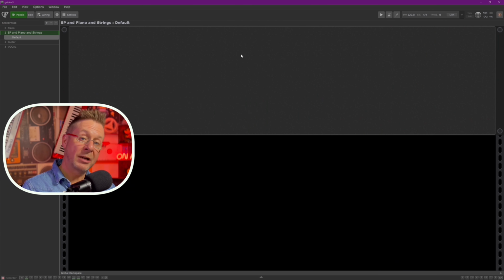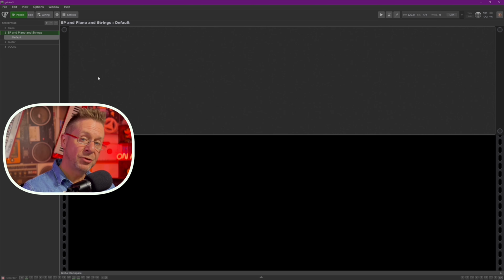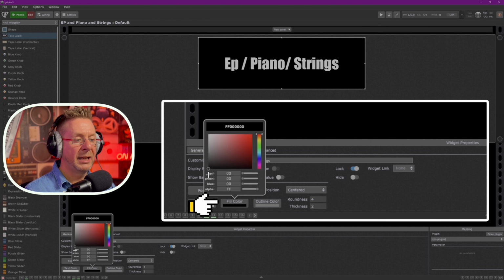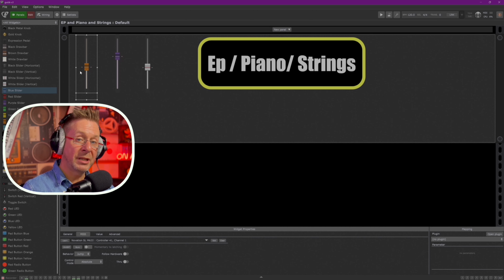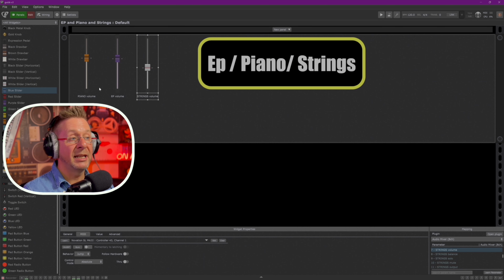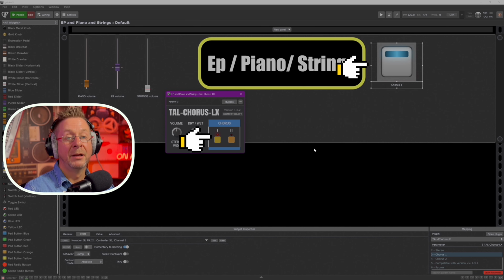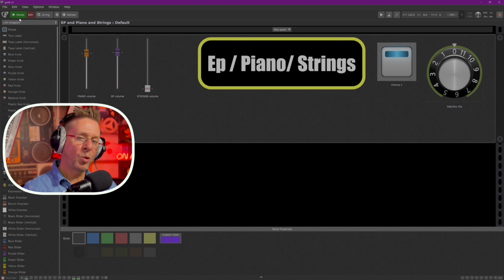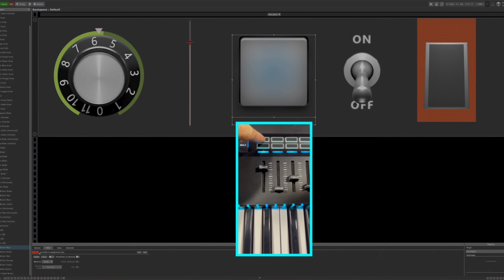Gig Performer Beginners Guide PT3 : THE PANELS VIEW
How to create controls in the Panels View

In this video, I’ll show you how to use the Panels View in Gig Performer, one of the most powerful features for building your own custom live performance layouts.

Whether you’re brand new to Gig Performer or just getting comfortable with the interface, this tutorial will help you understand panels, widgets, and control mapping so you can design your ideal live rig — fast!

You’ll learn how to:
✅ Navigate the Panels View in Gig Performer
✅ Add and customize widgets (knobs, sliders, buttons, and more)
✅ Link widgets to your plugin parameters
✅ Design an efficient live layout for your setup

By the end of this video, you’ll know exactly how to create your own custom control surface inside Gig Performer — perfect for keyboardists, guitarists, and live performers of any kind!

Chapters :

0:00 Intro
0:26 Panels View Overview
2:30 Rackspace Overview
3:33 Adding Widgets
5:39 Mapping Widgets
13:13 Scaling Widget Values
14:46 More Videos To Come !!!